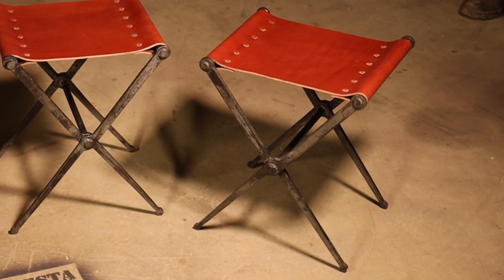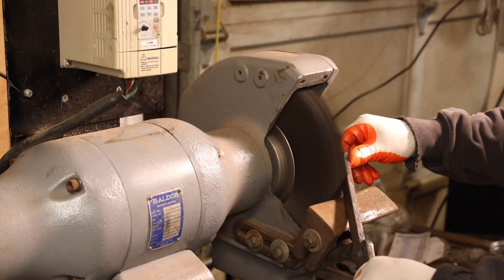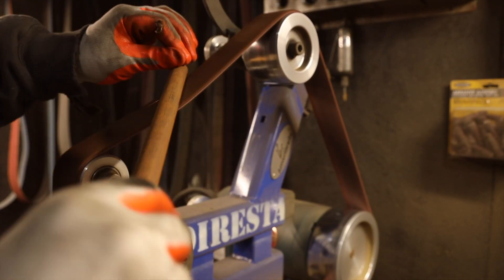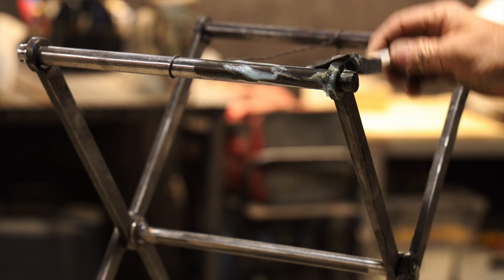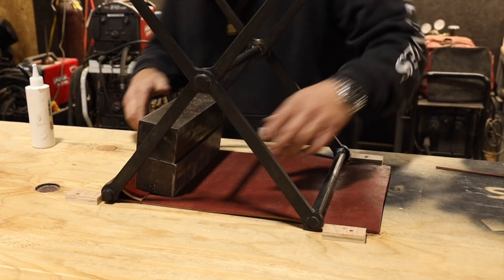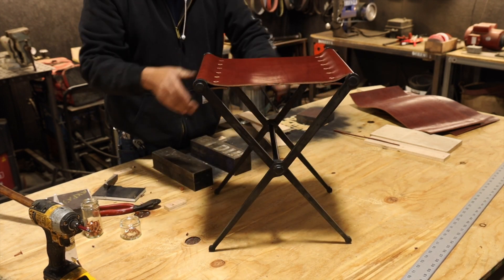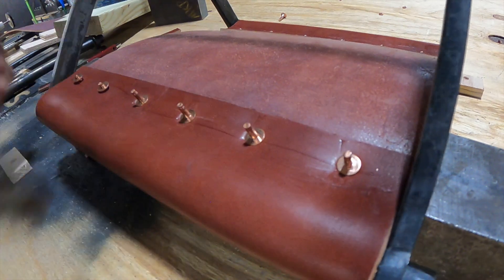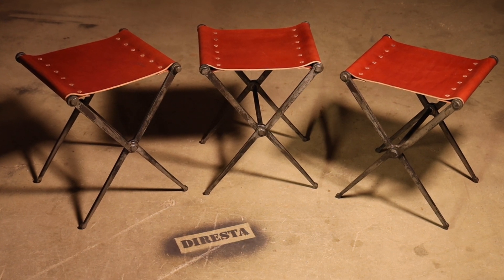Jimmy Diresta Leather Folding Stools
In this video, Jimmy DiResta shows how he made these folding stools with leather seats. The seats are made from English bridle leather and attached using solid copper rivets and burrs.
For a list of tools and materials used in the video